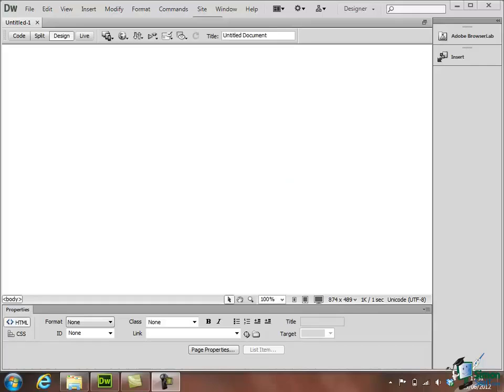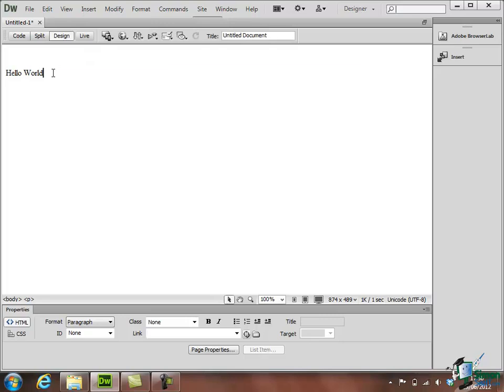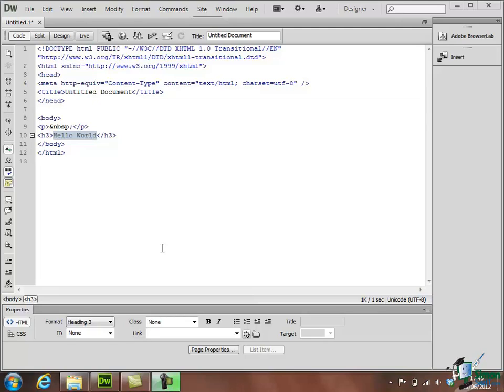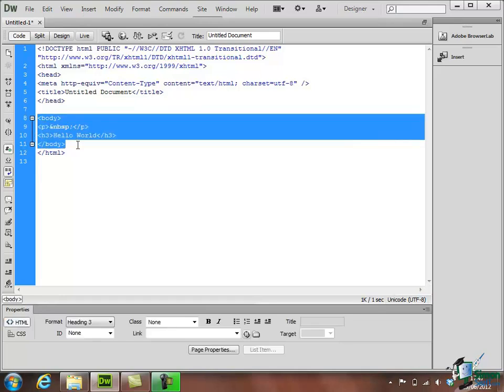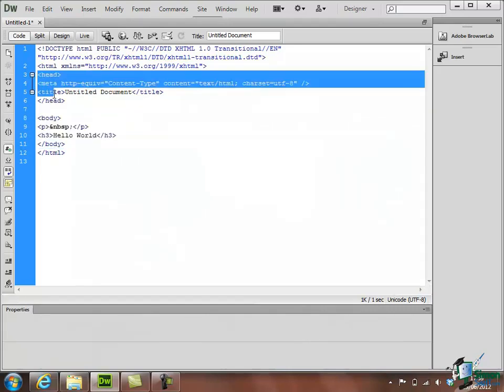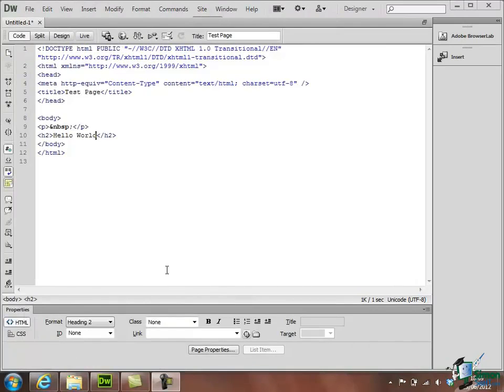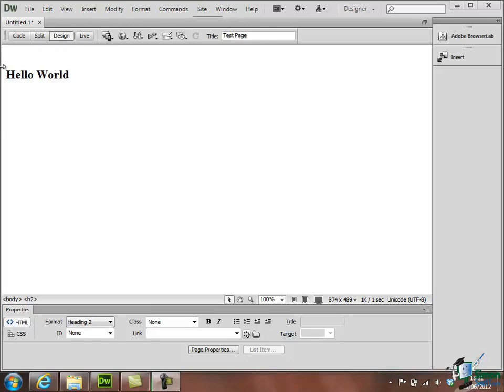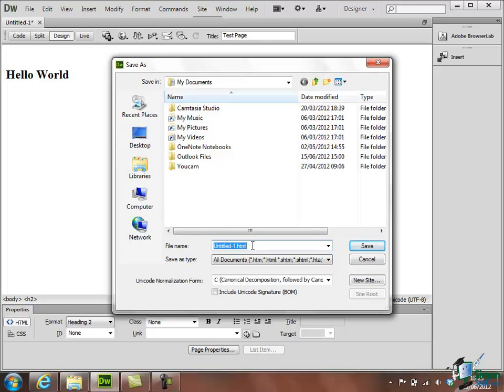Dreamweaver Part 3 Design, Code, & Live Views Creating a Website